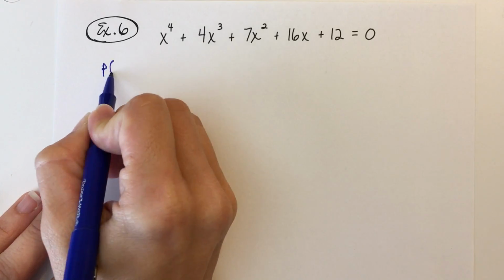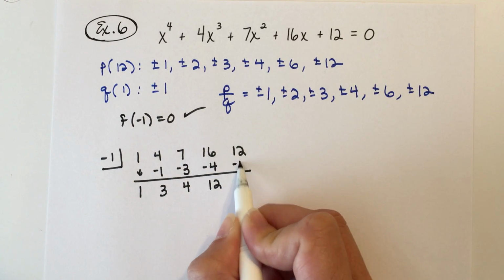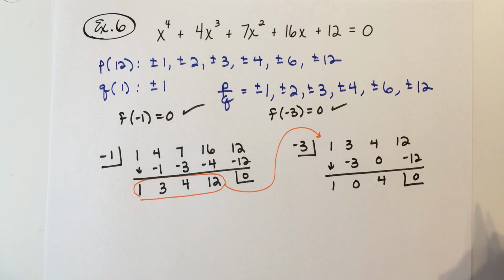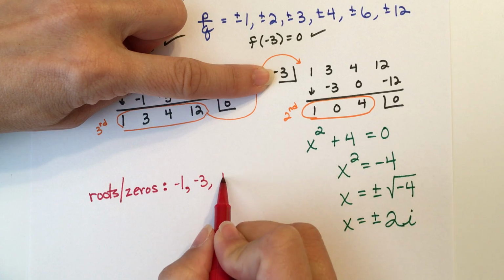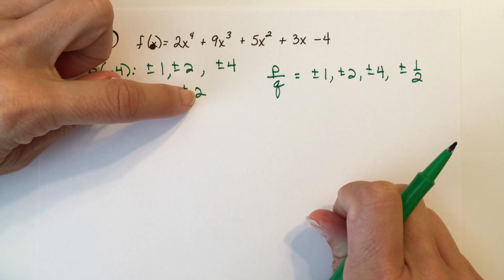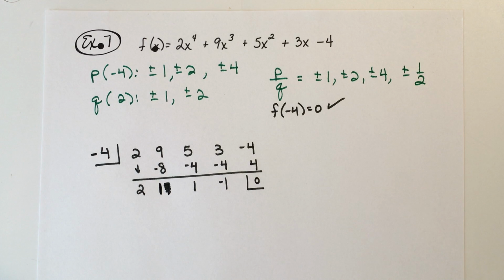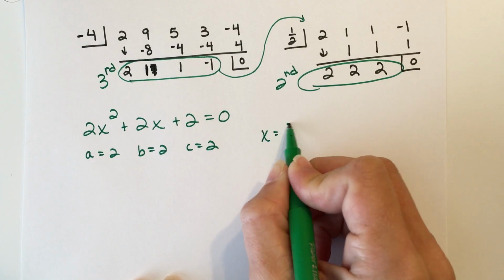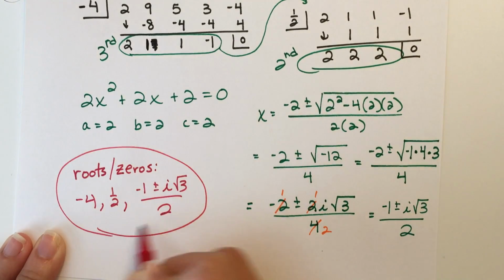5 6 Part 3